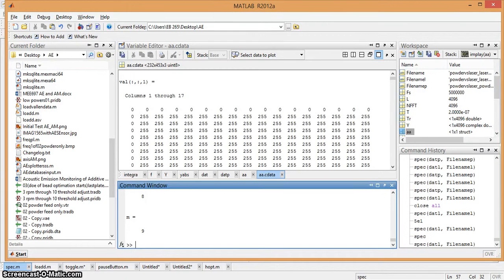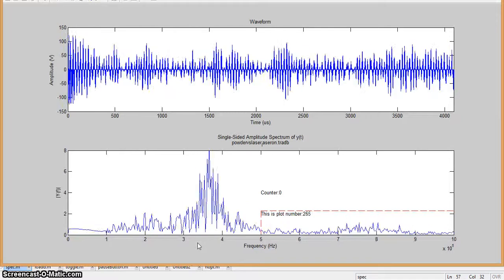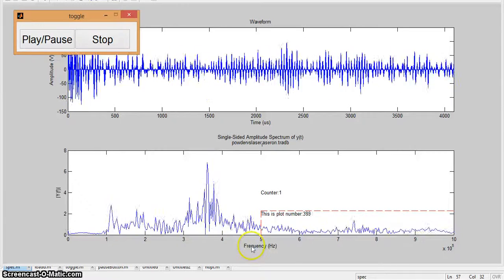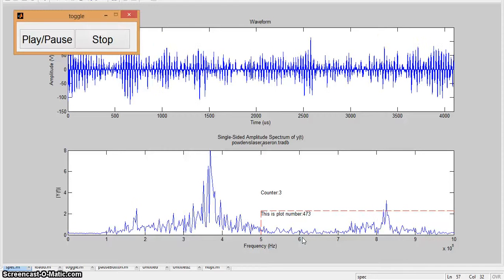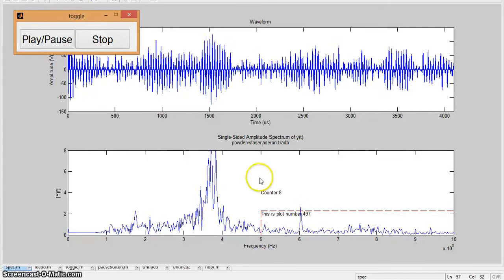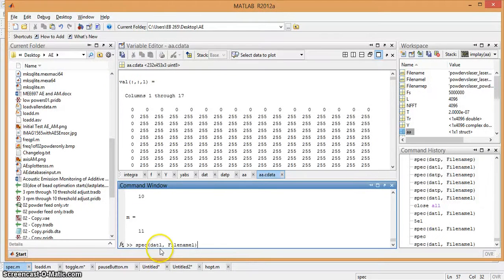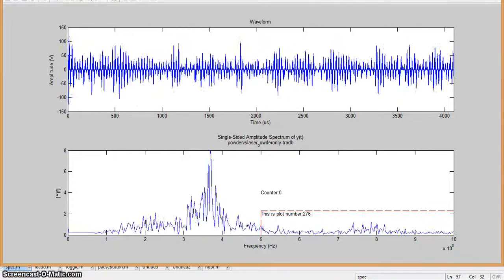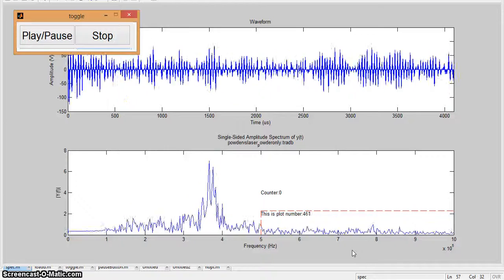comparisonvideowiththreshold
Acoustic Emission of LENS process:  Comparison of normal build vs without laser.